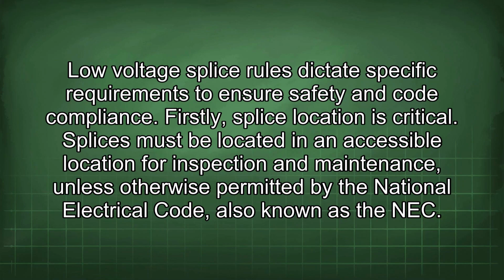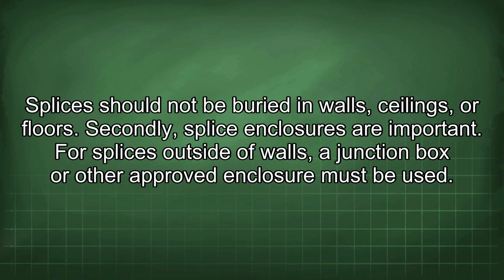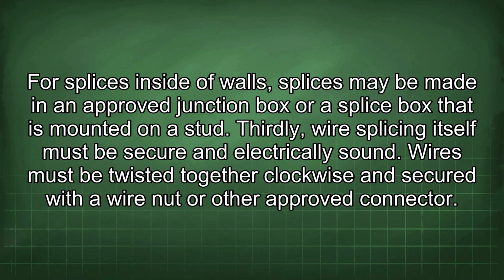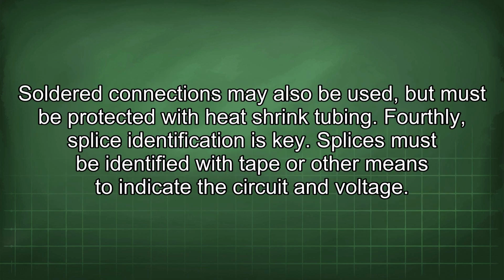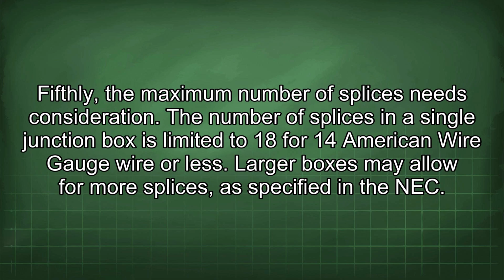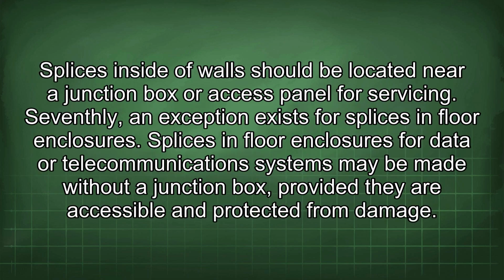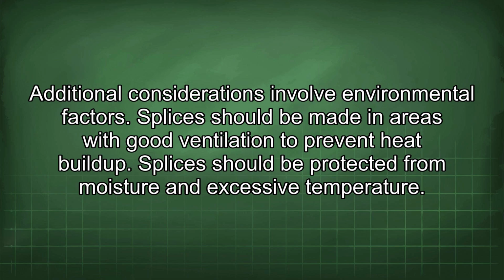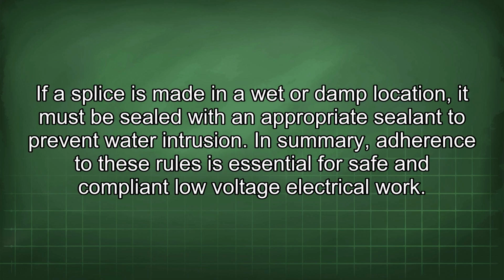Low Voltage Splices Rules Explained Accessible and Safe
Learn the rules for low voltage splices including location, enclosures, and wiring. Understand accessibility requirements, identification, and maximum splice limits. Stay safe and compliant with NEC standards.